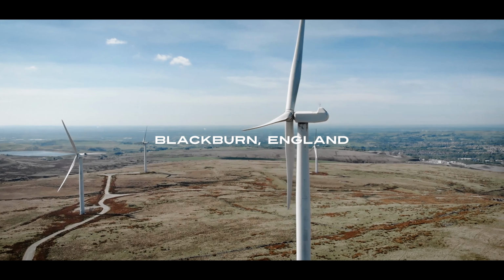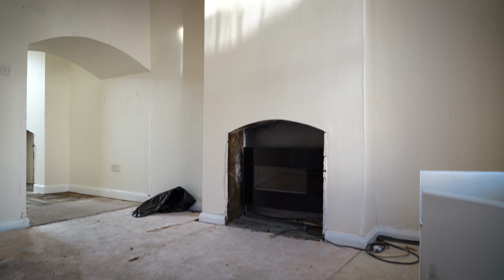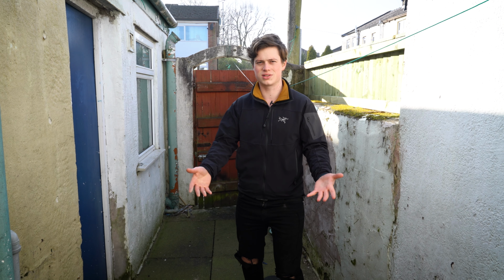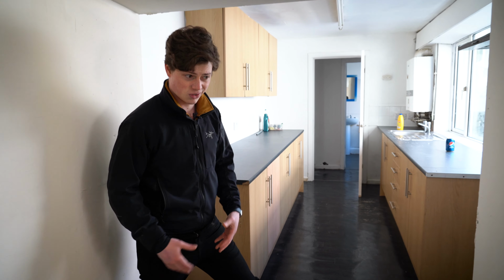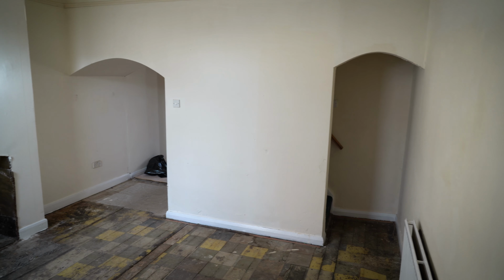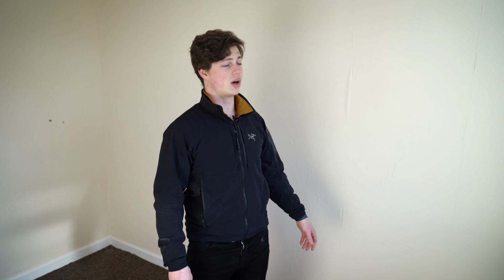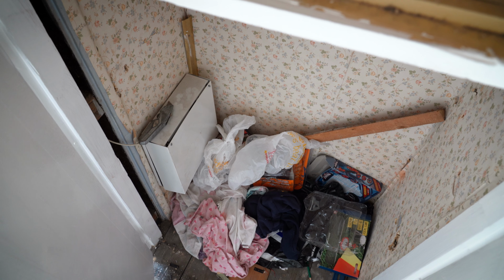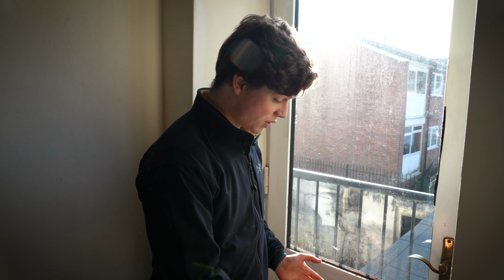The Perfect Spot for a 'Buy Refurbish Refinance' Property | Full BRR House Tour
If you would like to get bespoke sourcing, designed with the investor in mind, sign up to our list and arrange a confidential chat to discuss your investment needs